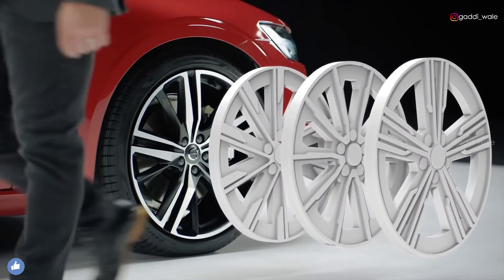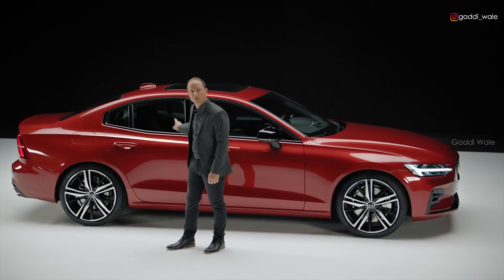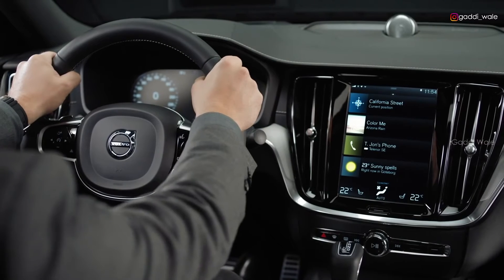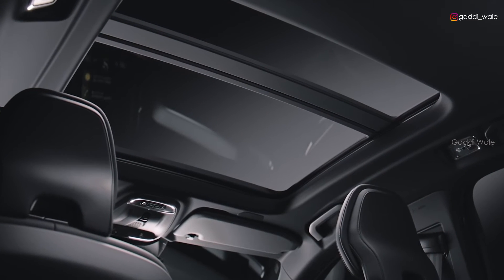Volvo S60 Sport Sedan | Volvo S60 Cars Full Specification Exterior, Interior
Volvo S60 Designed for driving
Confident, athletic, and elegant, the S60 is the essence of good Scandinavian design. A dynamic sedan, one that projects confidence without shouting.
Crisp, sharp details enhance and complement the car's the inherent strength and its sleek silhouette is an invitation to get in and drive. It's a drive that will inspire and excite you, one where effortless performance, an advanced chassis, and intuitive technology combine to create a car that celebrates the joy of the road through the quality of its design.
From inside to out, the S60 is a sedan that will be a delight to the senses, whatever the driving situation.

The S60 highlights
Created for driving
The Volvo S60 is built for driving pleasure, with a sophisticated suspension that gives it exceptional poise and responsiveness on the road.

In the zone
Supportive seats, a driver-focused dashboard, and intuitive controls create an environment focused on enjoying the journey.

A dynamic presence
Powerful proportions, sculpted sides, and a sleek profile make the S60 a sedan with a uniquely dynamic, elegant presence.

Powerful response
Advanced, lightweight petrol engine gives responsive acceleration.

Explore the features
Discover more about the new S60 – the elegant, dynamic, and connected sedan that redefines what it means to drive.

Powerful design
Design with purpose
The S60 celebrates the joy of driving through design. Sculpted sides, a sleek profile, and muscular shoulders above the rear wheels highlight the car’s athletic character. Scandinavian elegance and dynamic attitude combine to give it a purposeful, focused presence. It is a car that confidently communicates its ability on the road.

The joy of driving
Balance. Poise. Control
The S60 inspires driving, with a chassis that strikes a balance between comfort and control. Precise, responsive steering connects you to the road. Double wishbone front suspension and Volvo Cars’ innovative integral rear suspension help to provide sharp handling and keep weight to a minimum, for maximum agility.

Tailored to you
A luxurious Scandinavian interior
Purity, quality, and fitness for purpose are the cornerstones of both Scandinavian interior design and the interior of the S60. Welcome to an uncluttered, inspiring space.

Intuitive control
The human touch
A center display with a touch screen is an effortless way to connect with your S60. It has a portrait format that makes reading information easy and reduces scrolling, while the 22.86 cms (9 Inch) screen has a special non-reflective coating and is so responsive you can use it wearing gloves.

Effortless performance
Performance through innovation
The T4 engine balances responsiveness with efficiency, Compact, and light, these four-cylinder powertrains reduce weight over the front wheels, helping to improve agility and the way the car responds to your driving inputs. And because smaller engines lose less energy through friction, you’ll find them more efficient – every drop of fuel works harder and helps minimize emissions and consumption.

Better connected
Voice control
Sensus Navigation

Incredible sound
Hear the difference
Immerse yourself in the clarity and detail of your favorite music in the S60. By working with some of the world’s finest audio makers, we’ve created an in-car experience that takes you closer to the music you love. Harman Kardon

Surrounded by safety
Safer, by design
The innovative safety features that make the S60 a safe place for you and your passengers are the result of decades of innovation. At the core is a rigid safety cell that protects all the carís occupants, while crumple zones front and rear dissipate as much energy as possible in the event of a collision.

The right S60 for you
Designed by you
For an even more purposeful presence, add an exterior styling kit that includes front and rear splitters, front and rear side deflectors, sill moldings, a rear diffuser, and integrated dual split end pipes that create a powerful impression. Optional alloy wheels enhance the car’s spirited character.

Support when you need it
Make driving less tiring